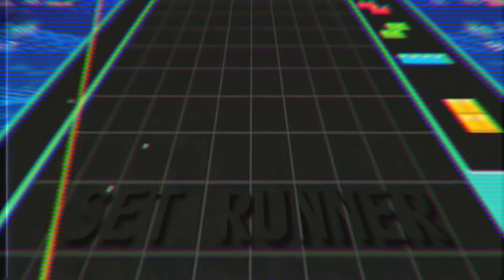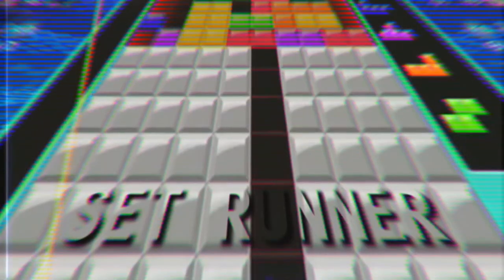Set Runner 🎹 The first song I made for Dan Gheesling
You guys have probably heard this one already, but I hadn't uploaded it as a standalone song on YouTube yet, so here it is.

Dan Gheesling's editor, Zade contacted me about getting the infamous Set Runner up on YouTube, so he could include it in a Dan Gheesling playlist.